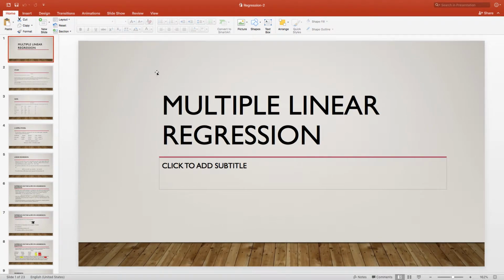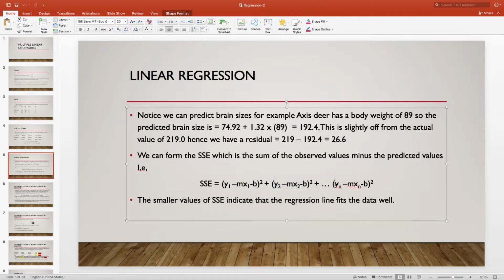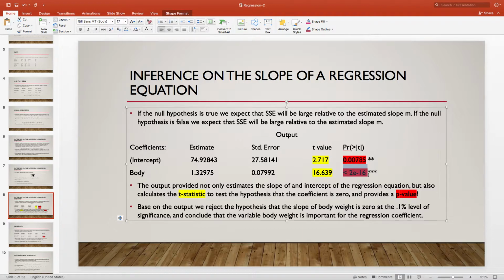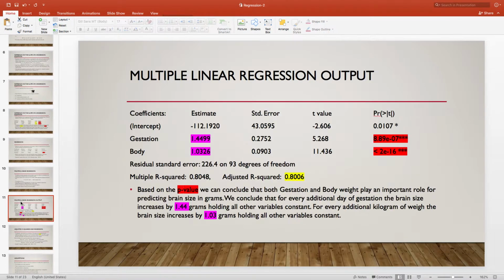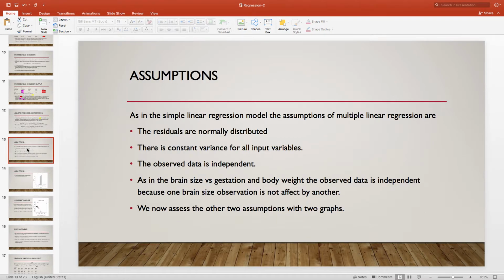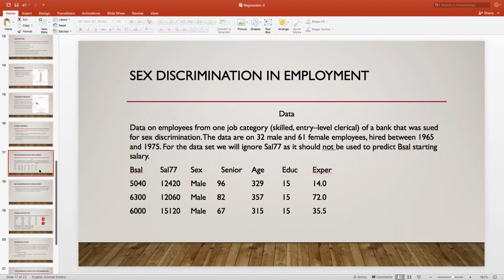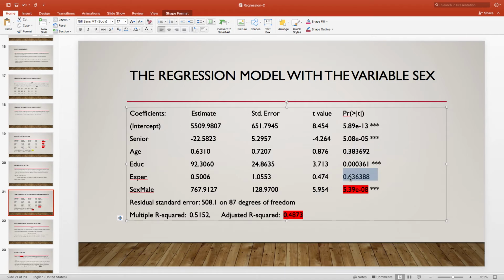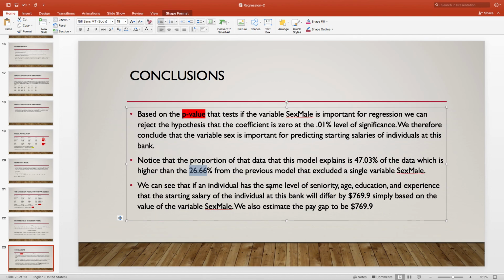Multiple Regression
We discuss multiple linear regression, dummy variables, assessing the importance of a variable in regression.